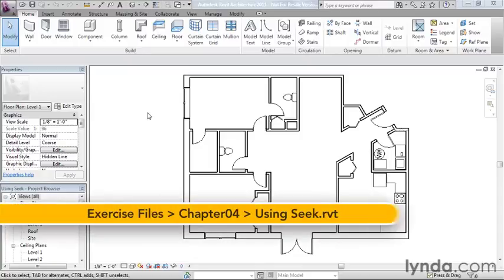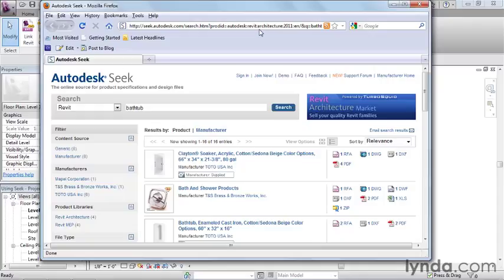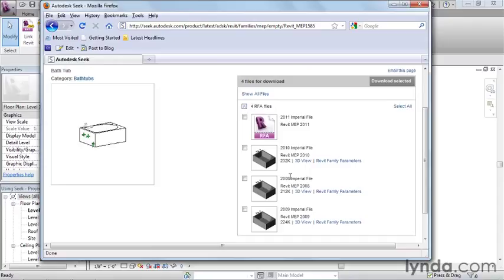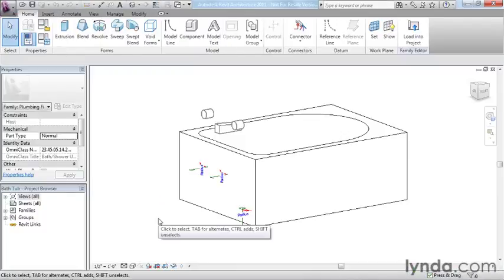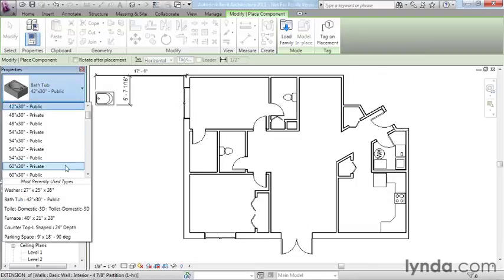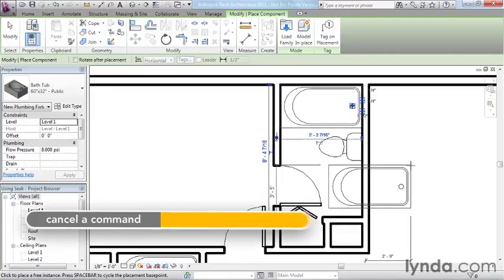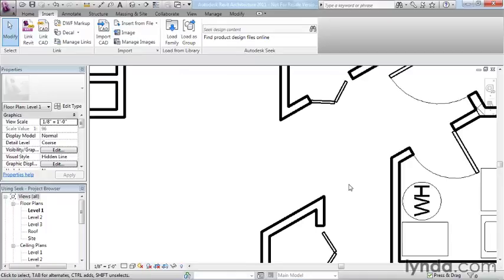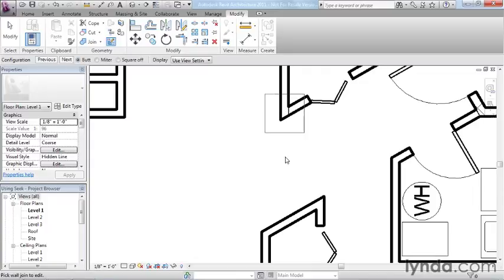0409 Using Autodesk Seek